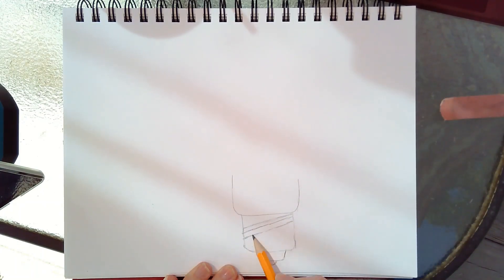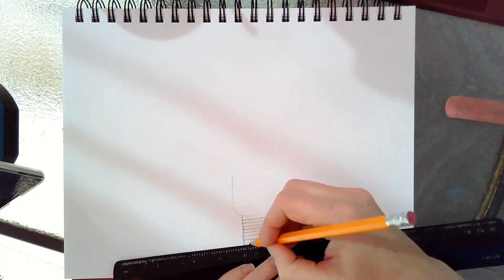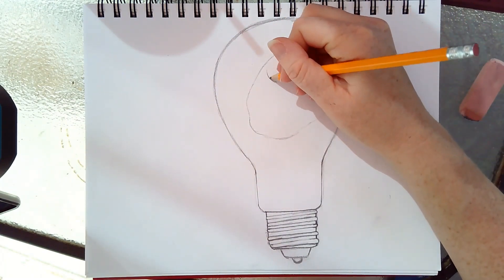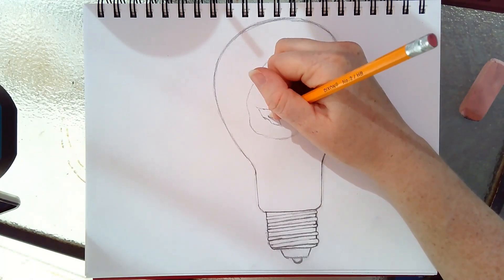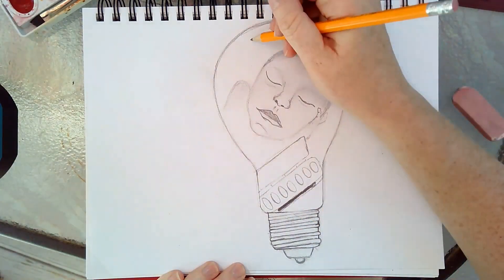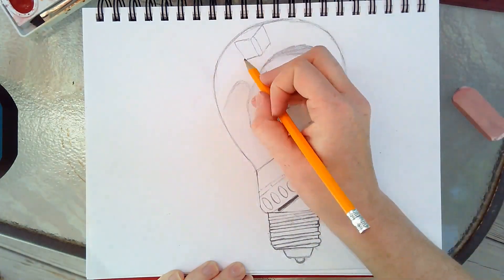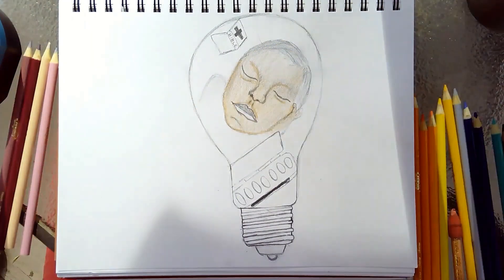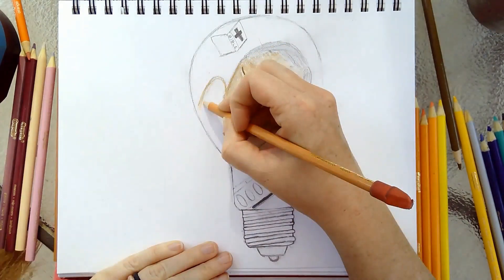Illuminate Drawing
Illuminate means to shine a light on. In this video we will talk about what has illuminated our dark tines and how we can make art to honor those things. This is a drawing project that is adaptable to all ages.